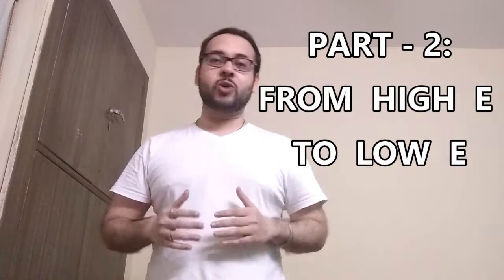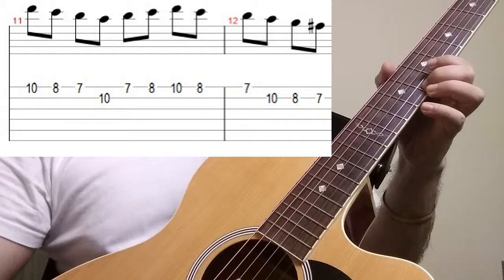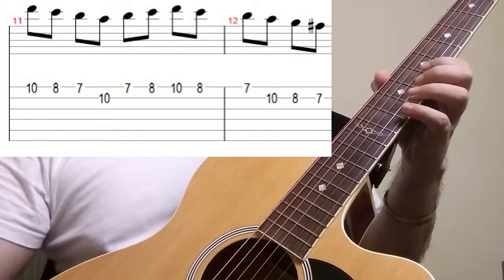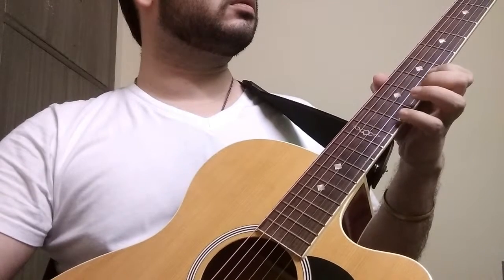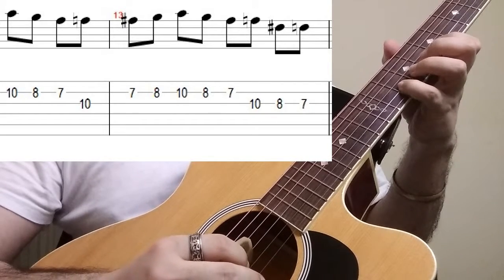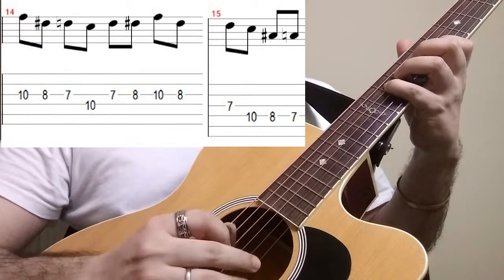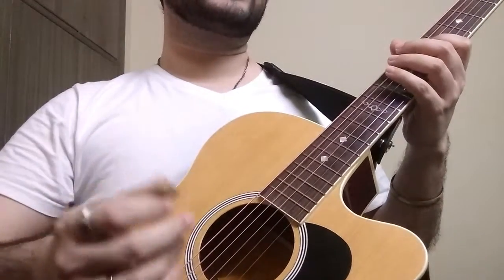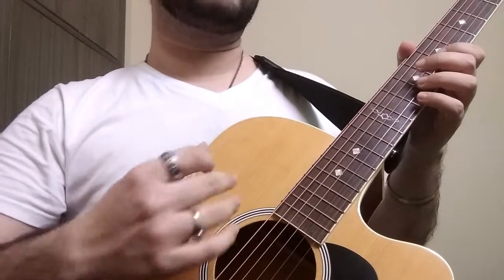HOW TO IMPROVE YOUR ALTERNATE PICKING? WITH TABS! PART - 2 Guitar Eternity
In this video, I will teach you how to improve your alternate picking, so that you can shred all across the fretboard. In this part - 2 I will show you how to go from the High E string to the low E string.